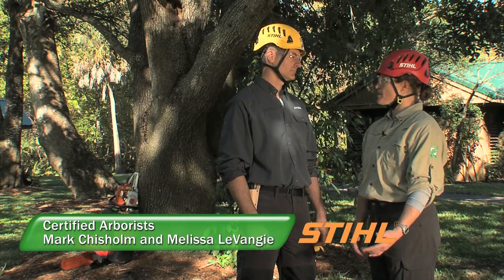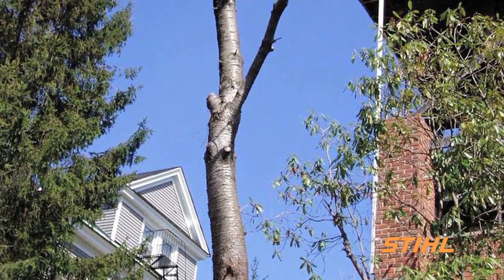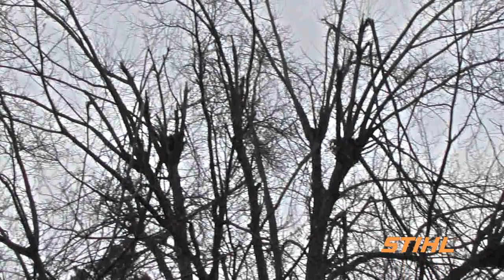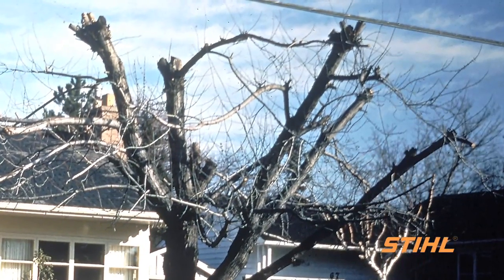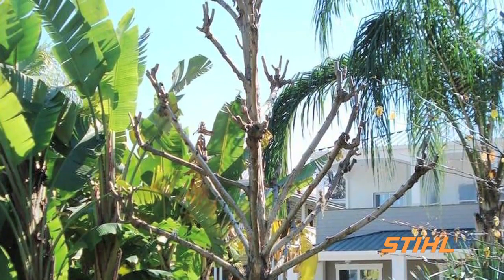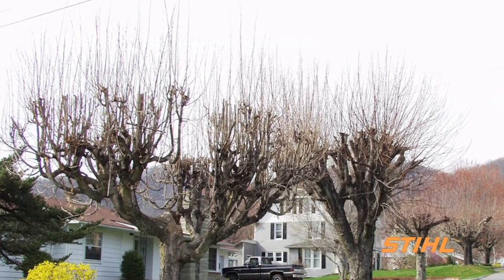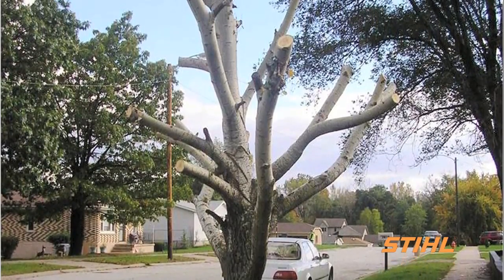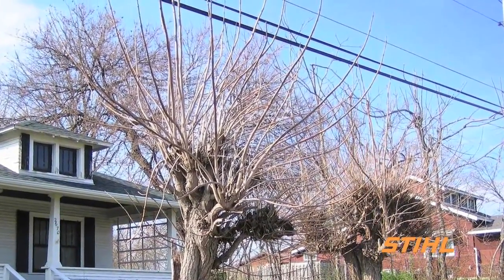Tree Care Tips: Tree Topping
Many people may not realize how harmful a tree topping is for trees. Topping often removes 50-100% of the foliage from a tree.  Because leaves are the food factories of a tree, removing them can temporary starve a tree triggering a survival mechanisim, causing the rapid growth of multiple shoots below each cut.